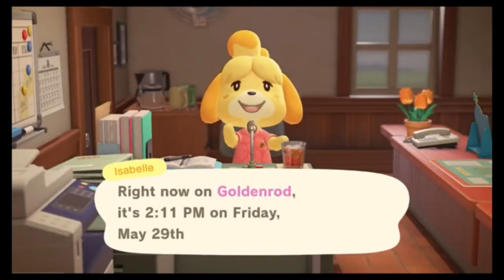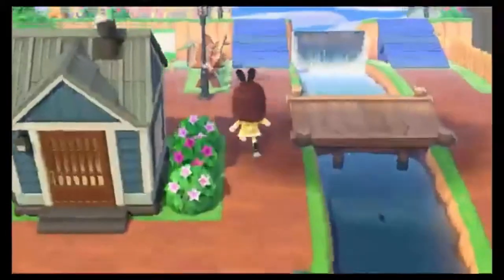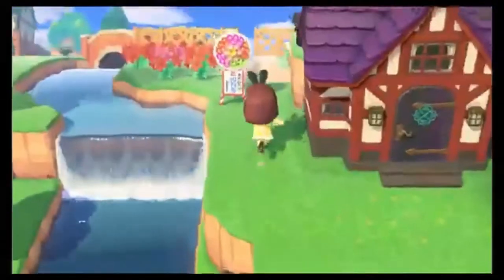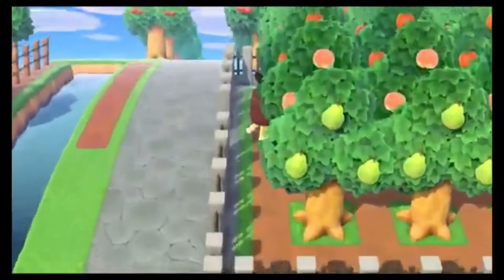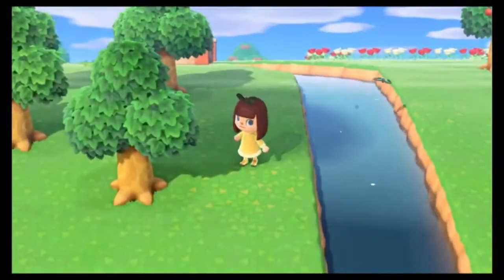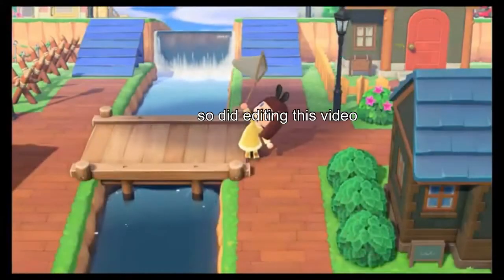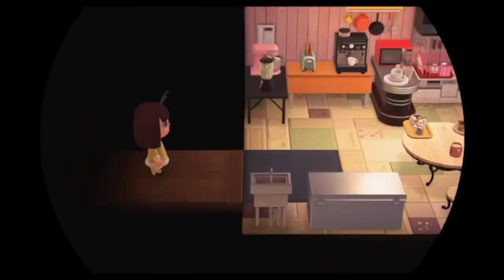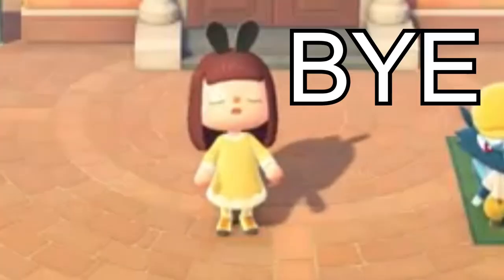Animal Crossing: New Horizons - 5 Star Rating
I got a 5 star rating. Figured it was time for an island tour.